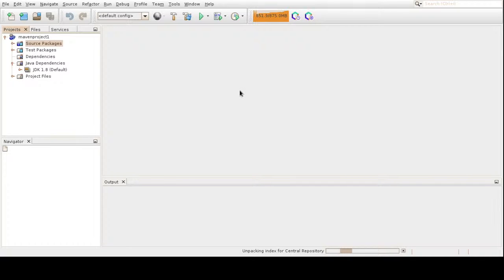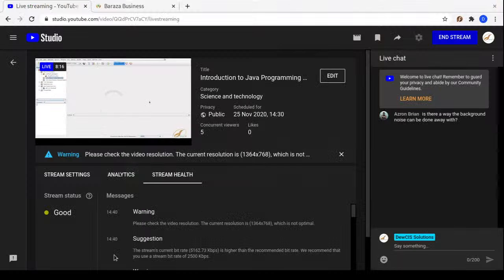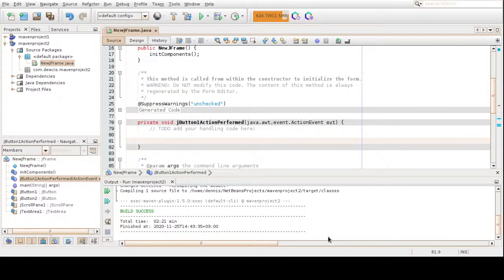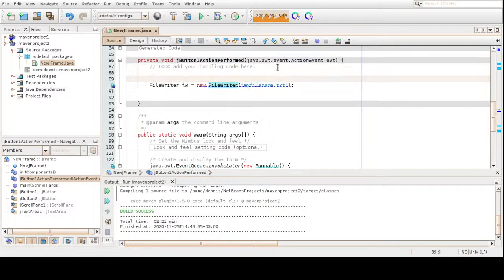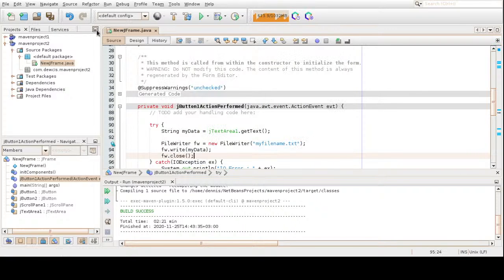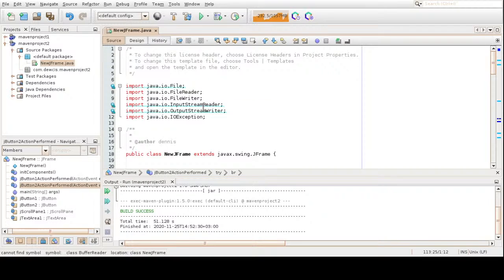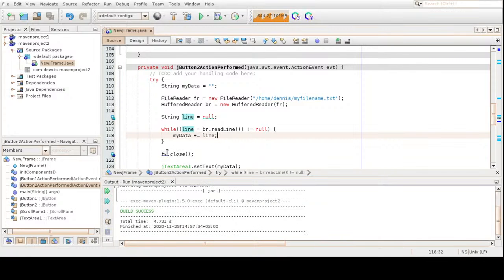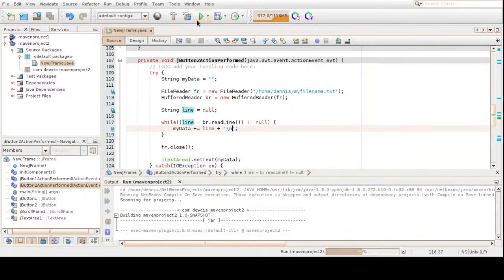Introduction to Java Programming 004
Continue Making the first cool Java code and save file